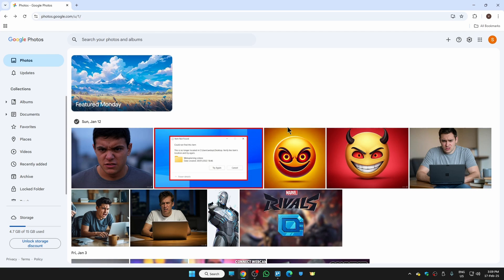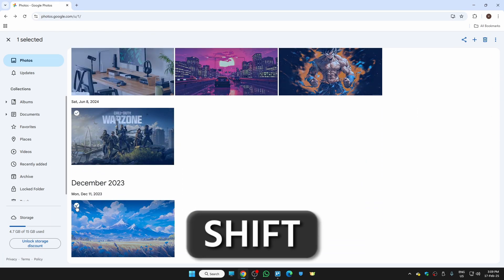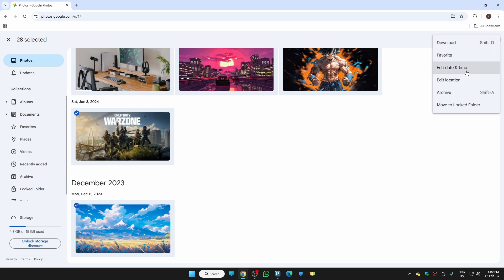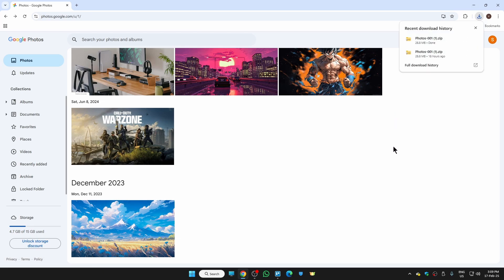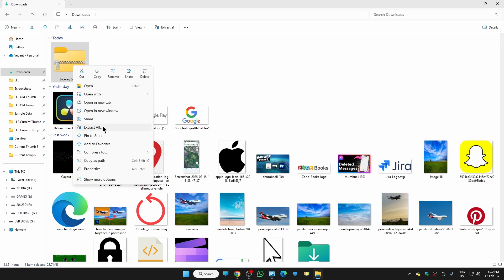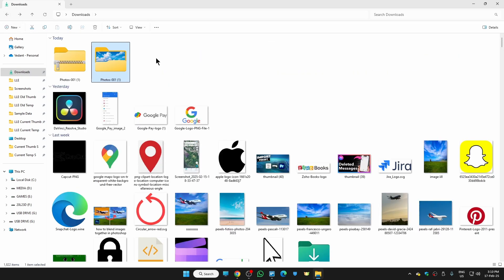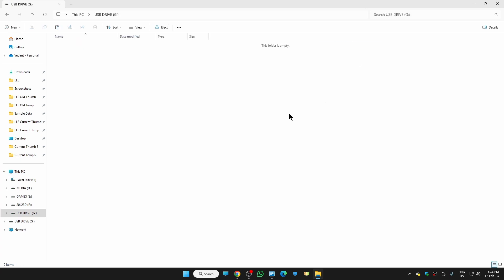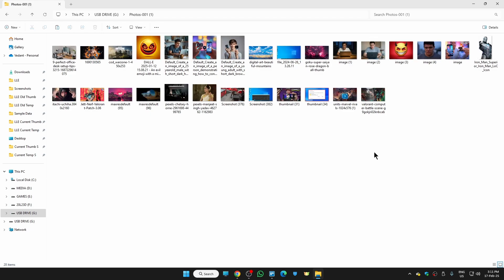How to Transfer Google Photos to USB Drive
Learn how to transfer your Google Photos to a USB drive with this easy step-by-step guide! This tutorial will show you how to download your photos from Google Photos and move them to your USB drive for safe storage. Follow these simple instructions to back up your memories on a USB drive.